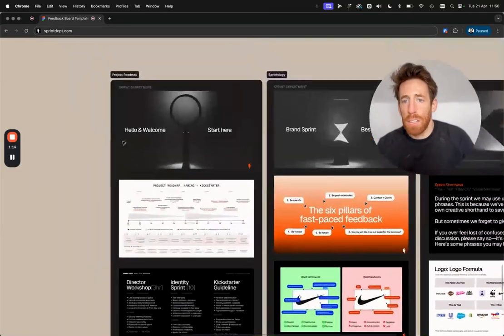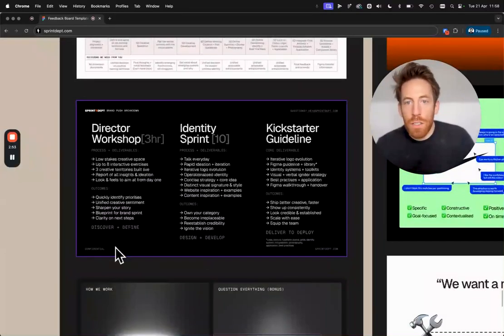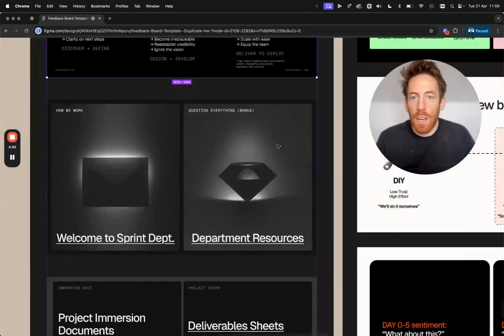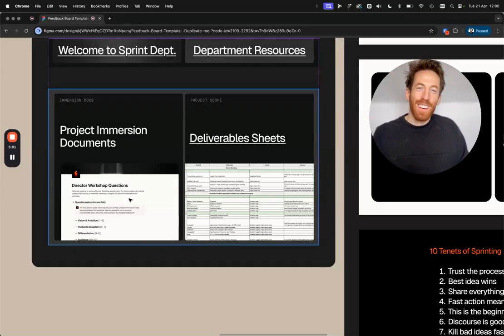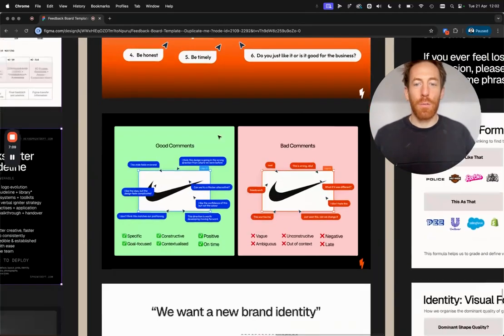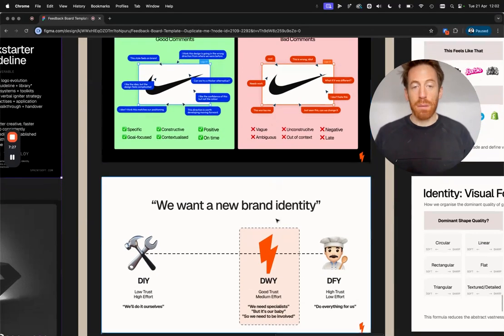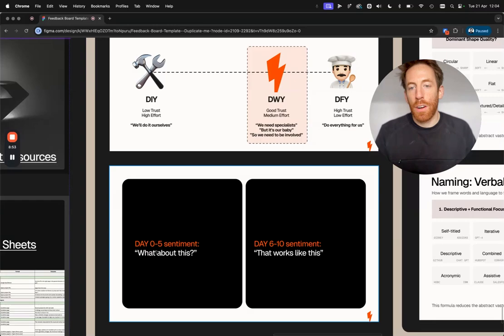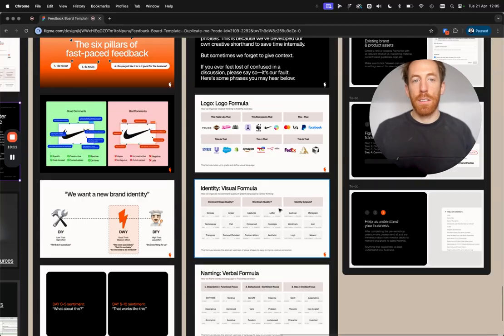Brand sprints: what onboarding you as a client looks like